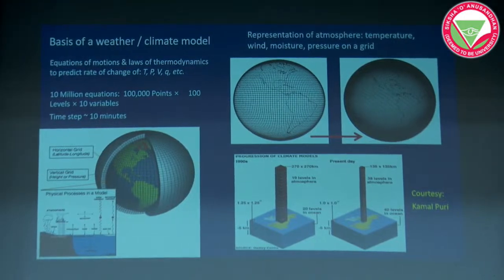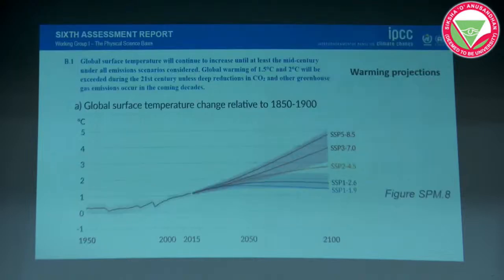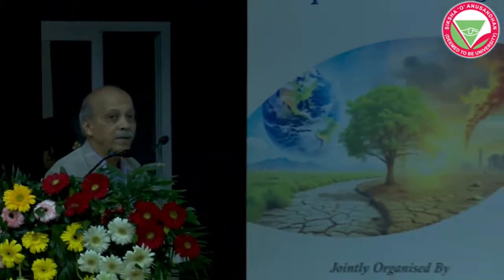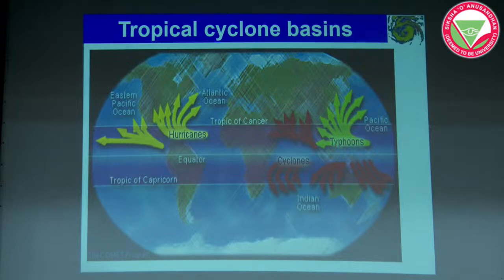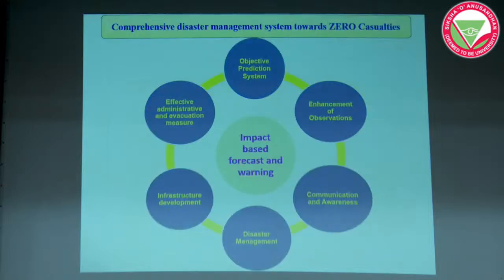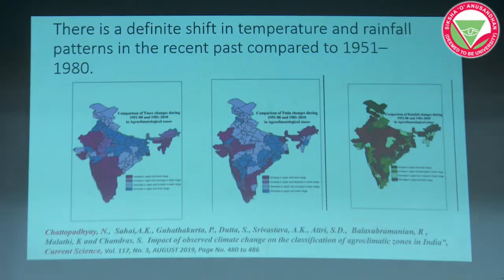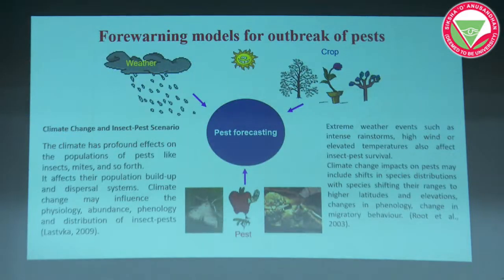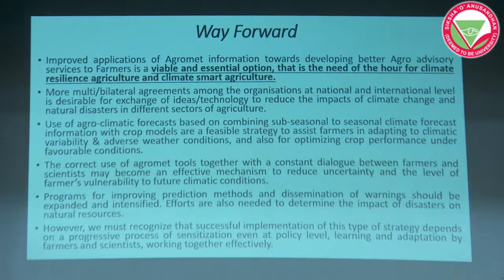National seminar on “climate change: prospects and challenges” at Institute Of Agricultural Sciences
Live: National seminar on “climate change: prospects and challenges” at Institute Of Agricultural Sciences, Soa , 2nd session